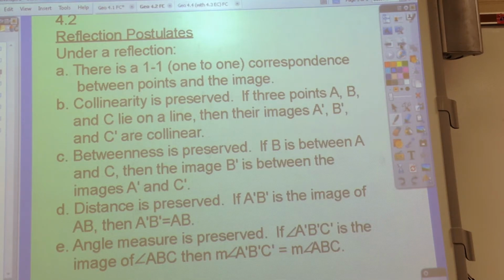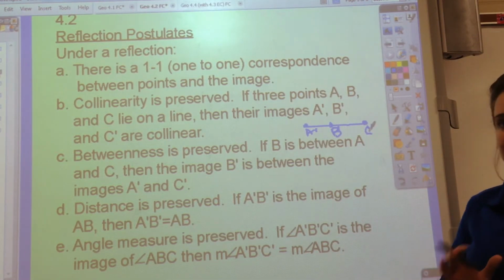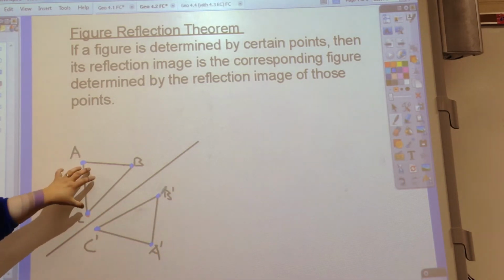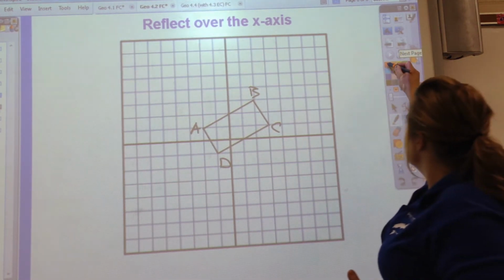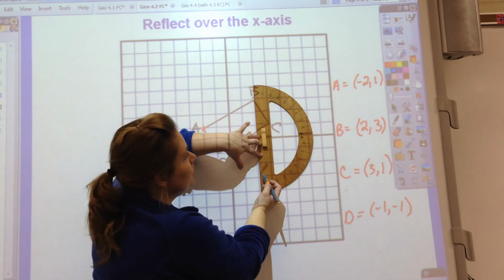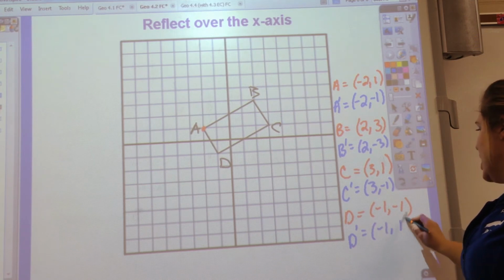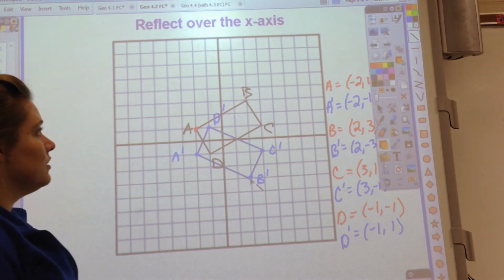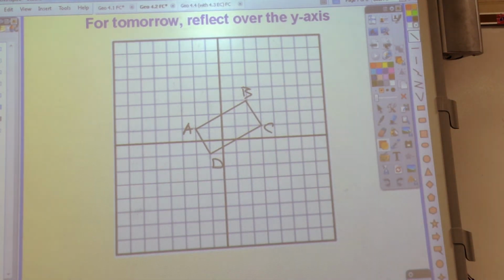Geometry 4 2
Geometry Lecture 4.2